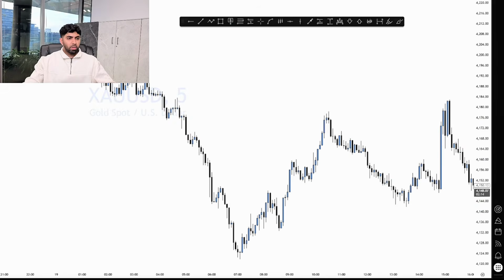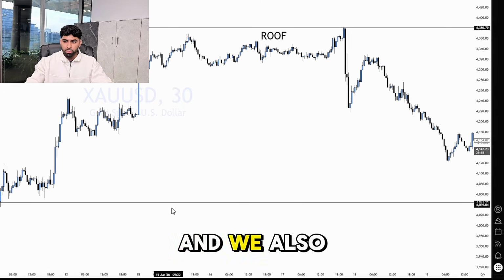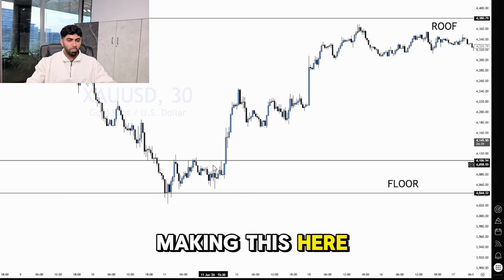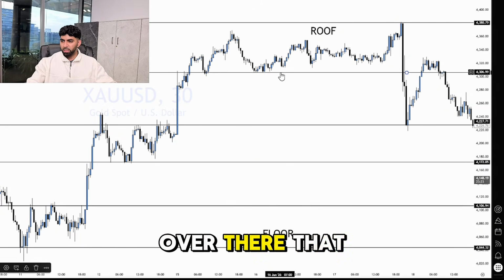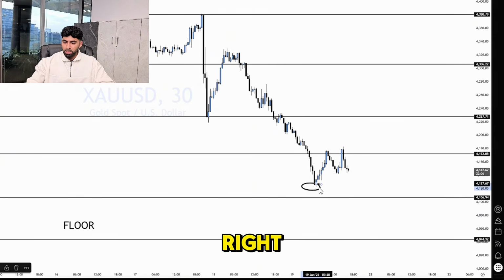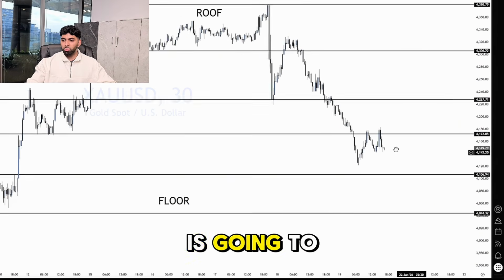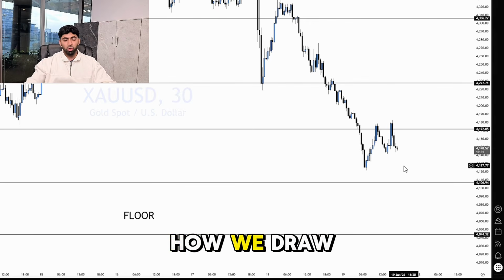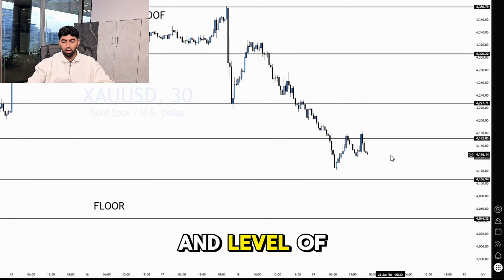How to draw SUPPORT & RESISTANCE on GOLD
Learn exactly how I draw my support and resistance levels.